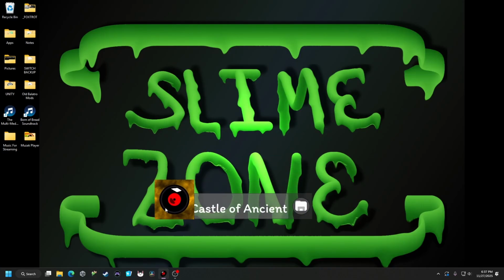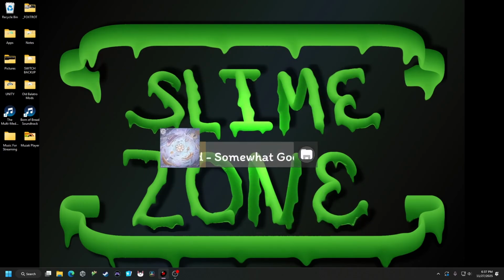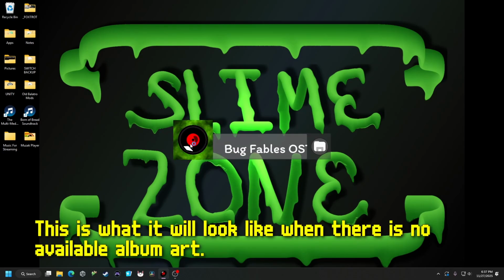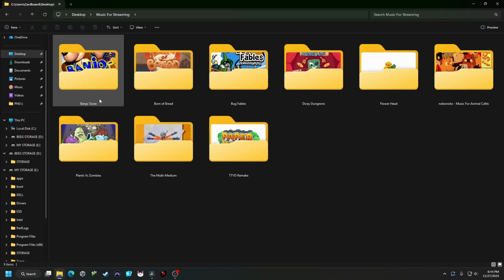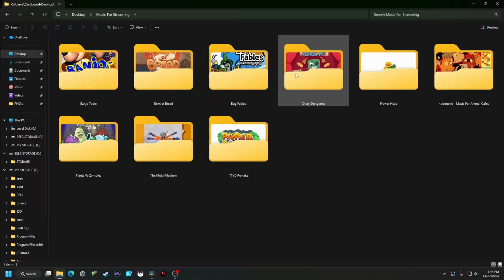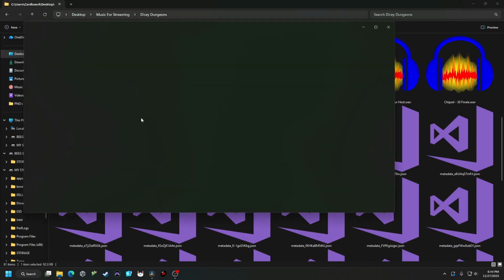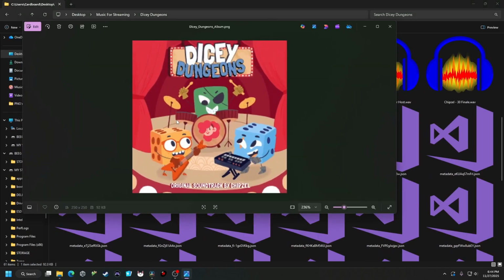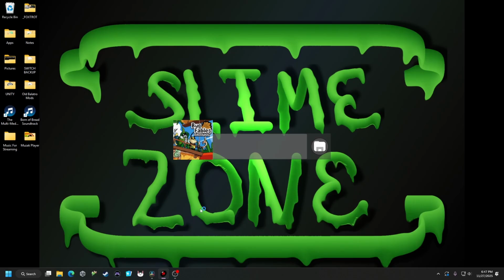A SIMPLE MUSIC PLAYER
Want a simple music player? Great for streams as it is a simple overlay for your viewers to instantly find out what song is playing. Works with local files so no need to be online to use.